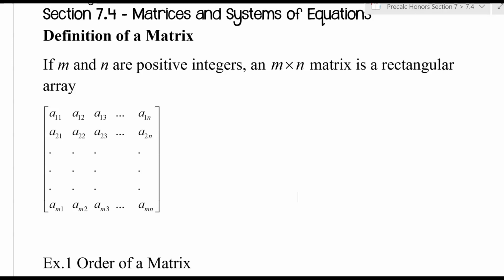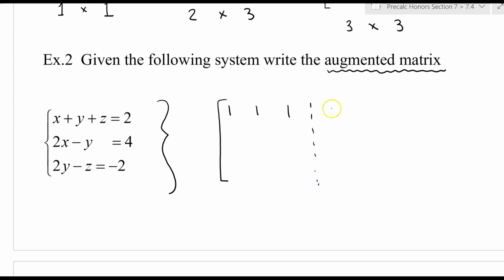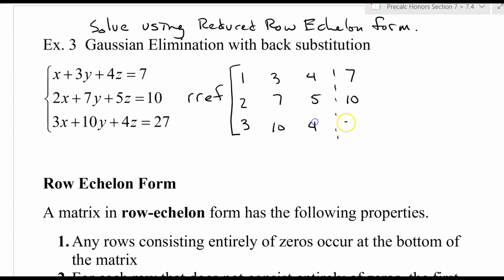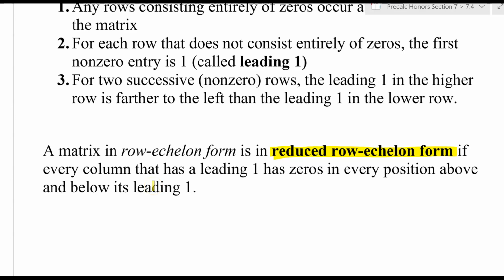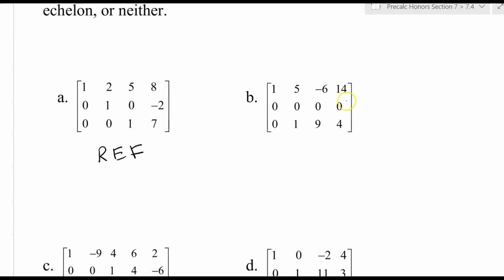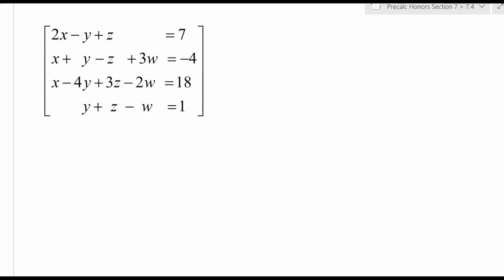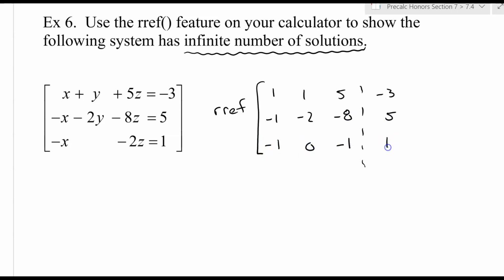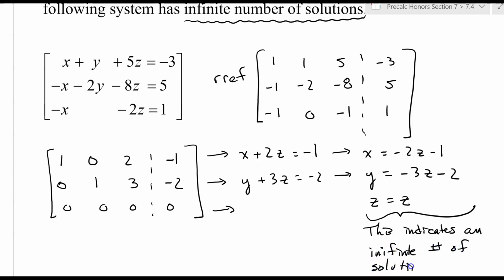Precalc Honors - Section 7.4 Video Notes